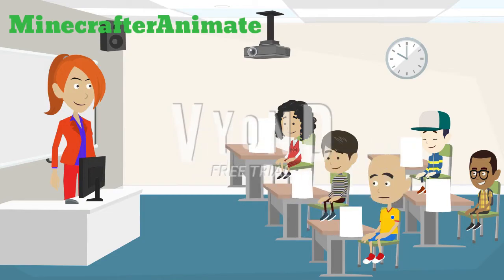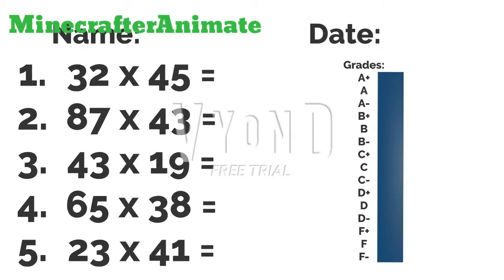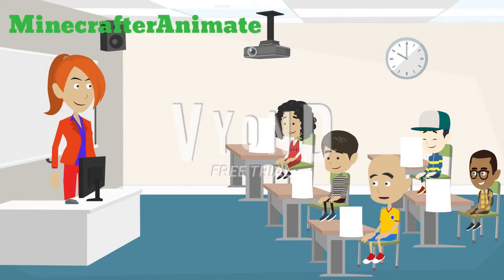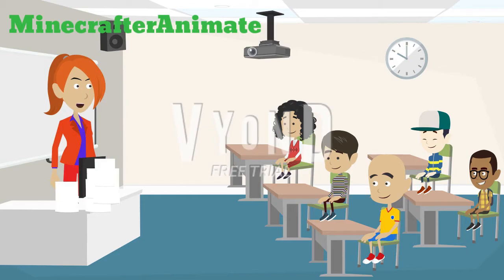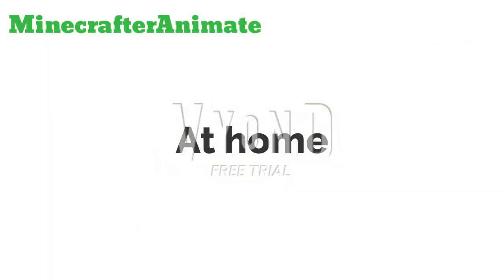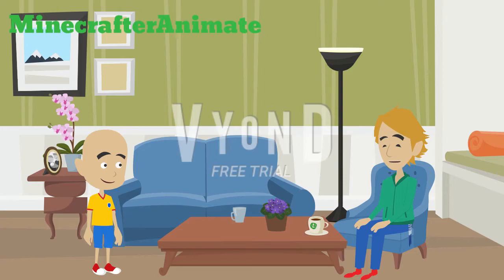Caillou Behaves At School And Gets Ungrounded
It just this.